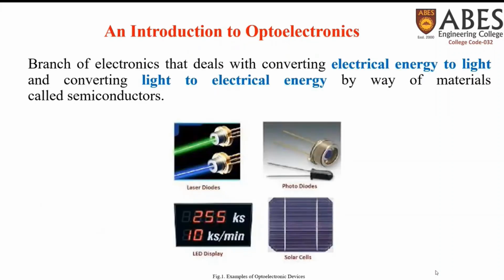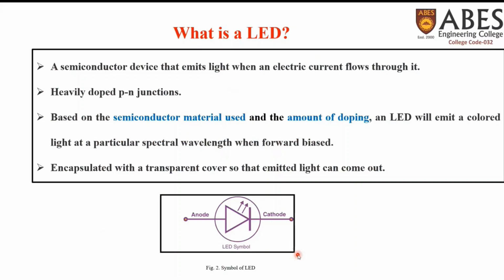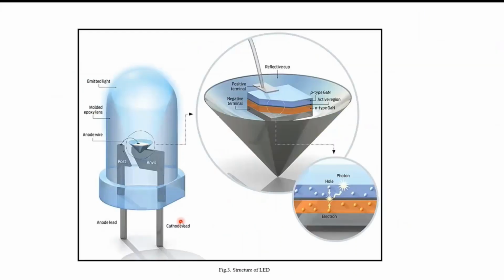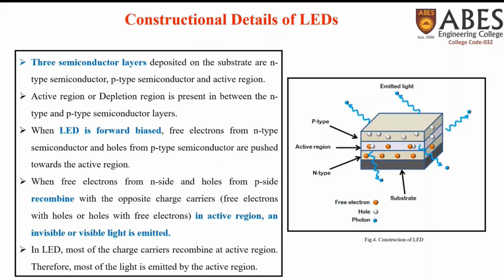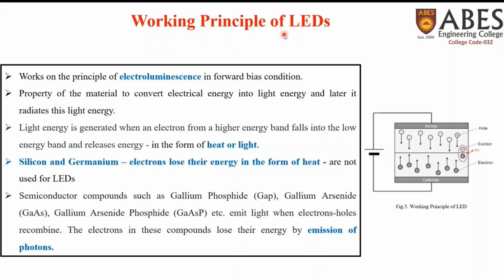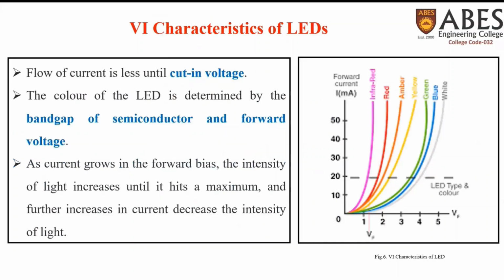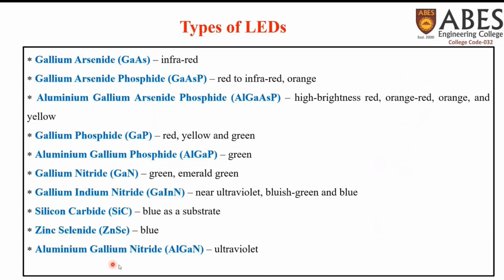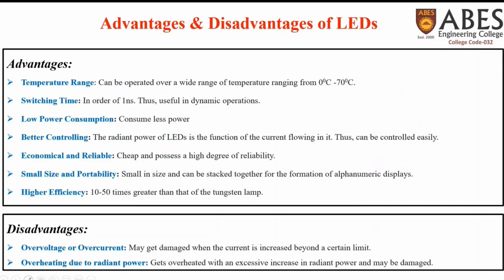Special Purpose Diode : Light Emitting Diode (LED) | Fundamentals of Electronics Engineering